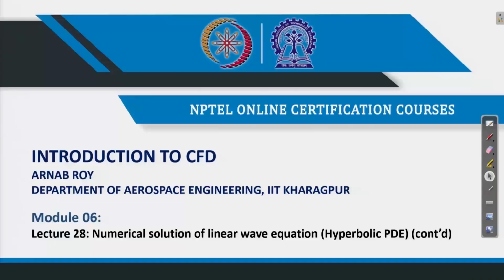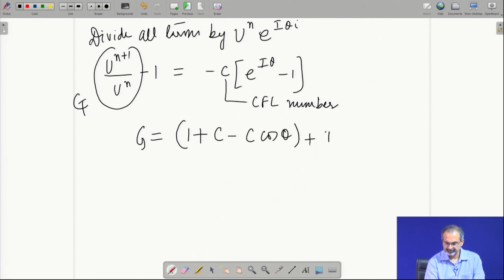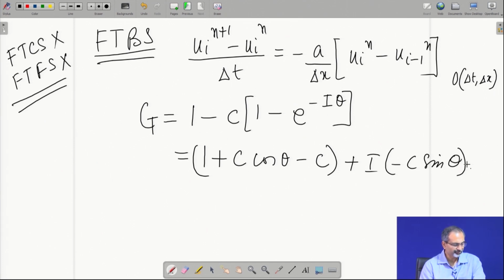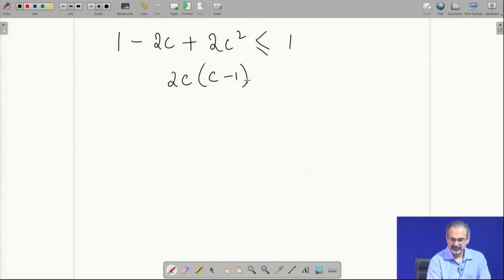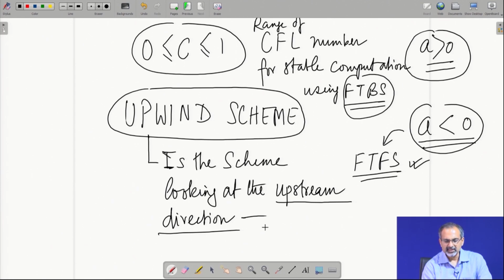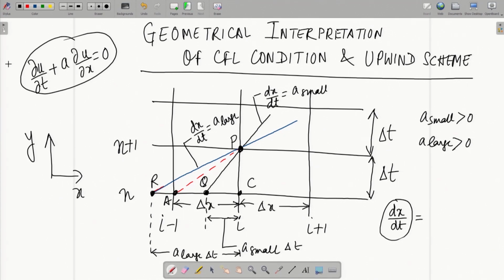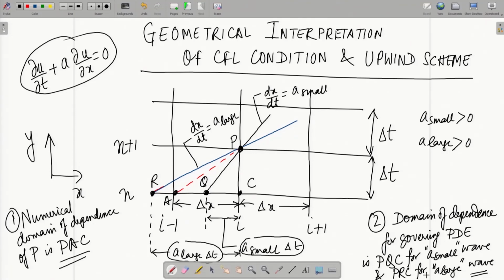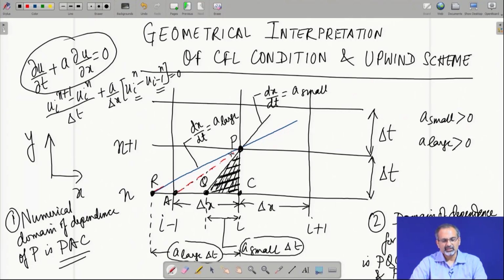Lecture 28 : Numerical Solution of Linear Wave Equation (Hyperbolic PDE) (Contd.)